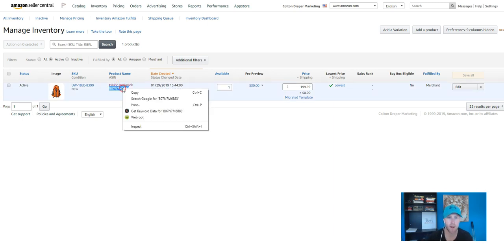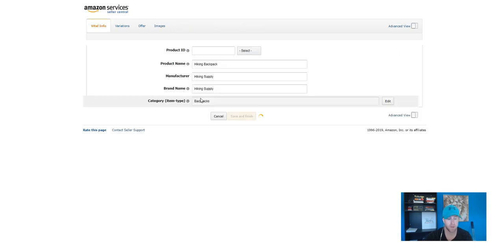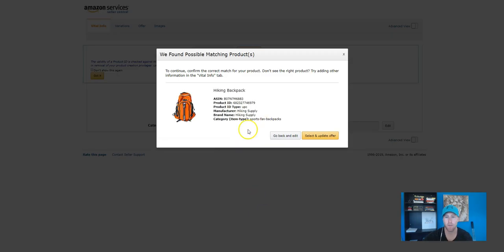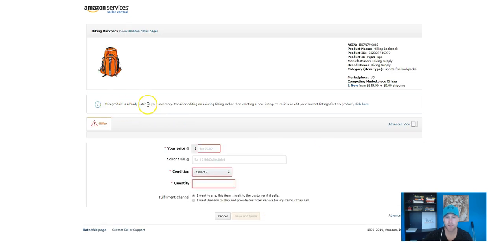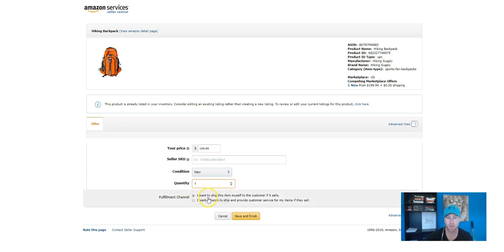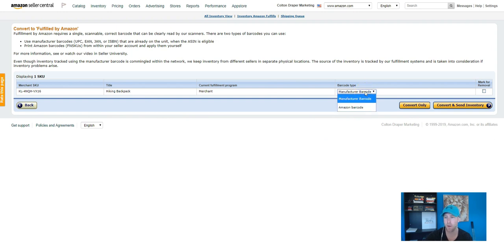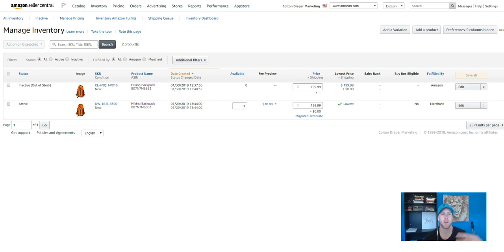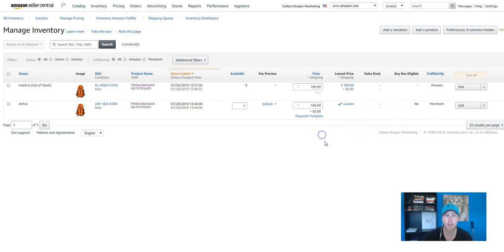SENDING to AMAZON FBA (STEP 1) Easy SIMPLE Step by Step For Beginners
Need to send to FBA and get the prime badge? In this video I explain the first step on how to start the process of sending to amazon FBA. This step is to duplicate your listing so you have one "fulfilled by merchant" and one "FBA".

We do this because you don't want your product to go out of stock/inactive while its in transit to the fulfillment center.